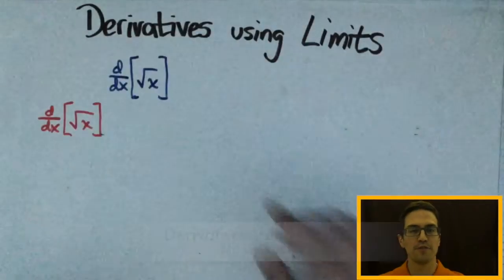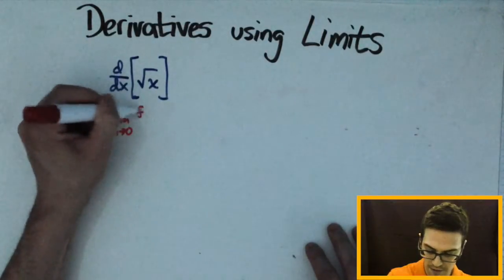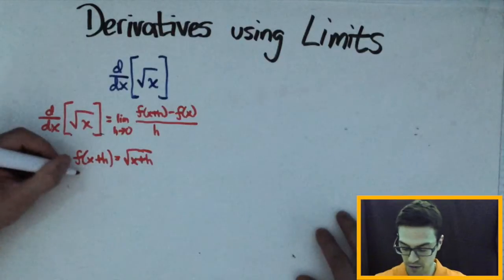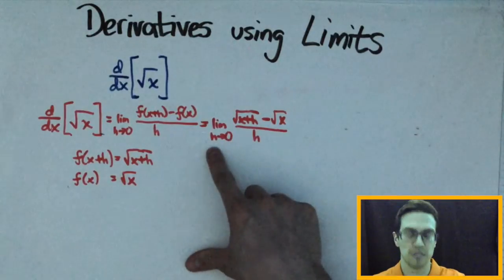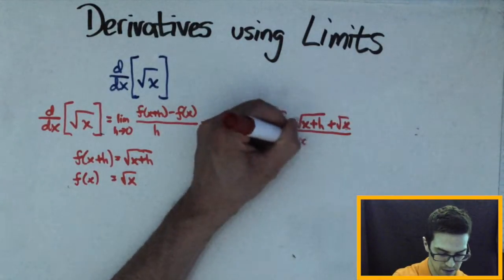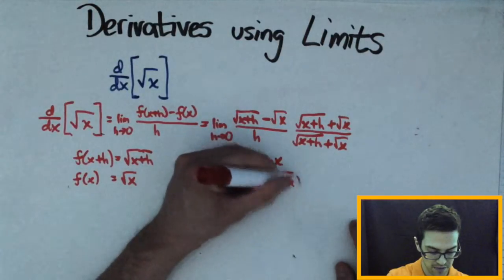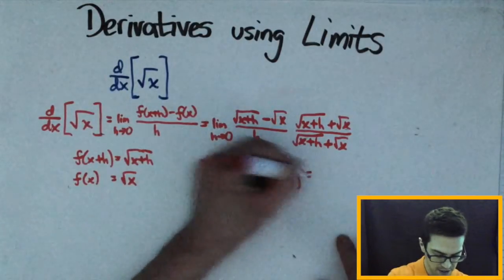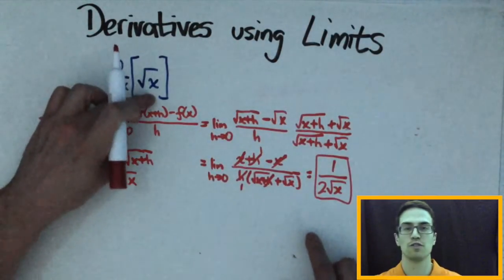Derivatives of the Square Root of x Function Using Limits (example problem)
Brief example on how to use limits to find the derivative of the square root of x.

I apologize about the coloring changing. I was having issues with my camera.